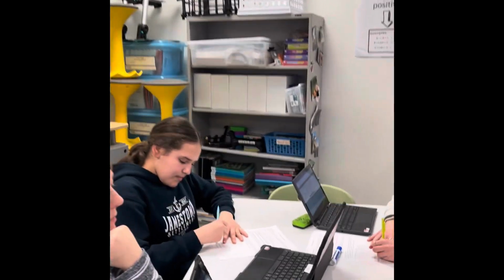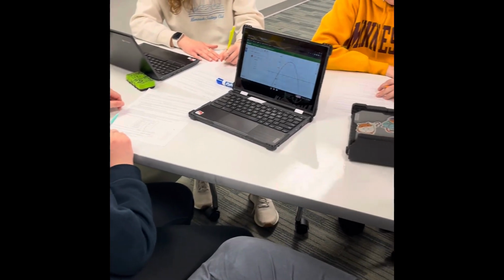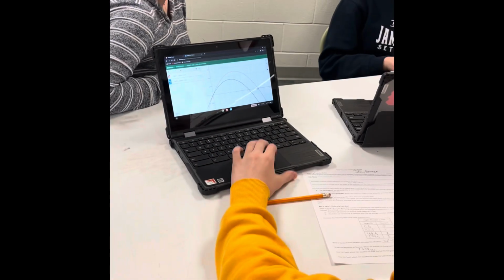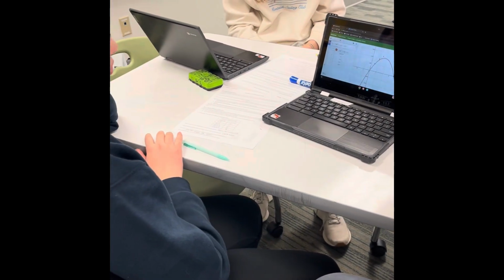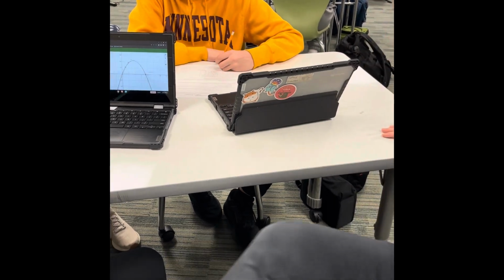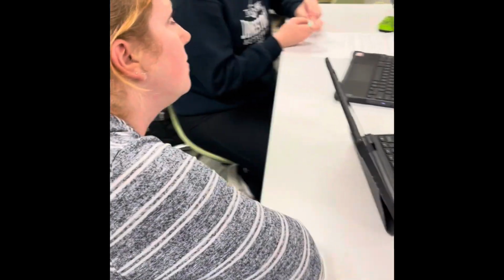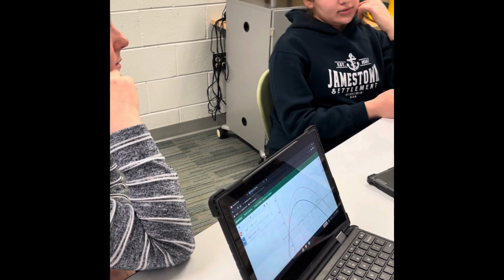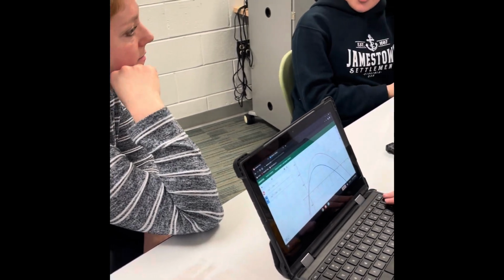Component 2 Video